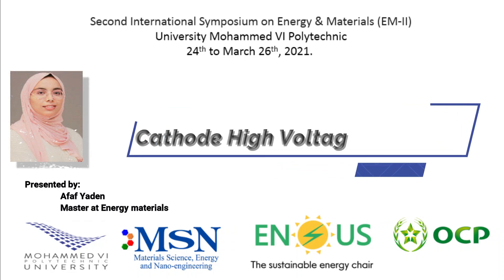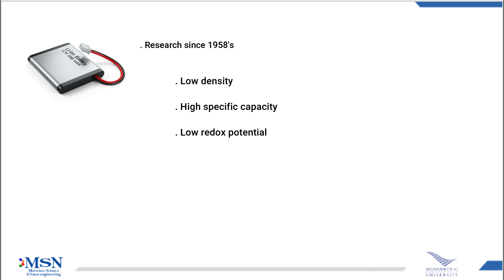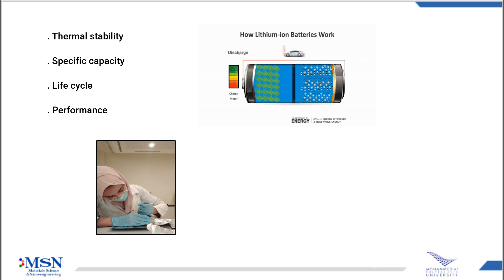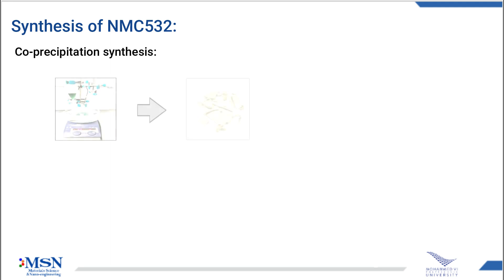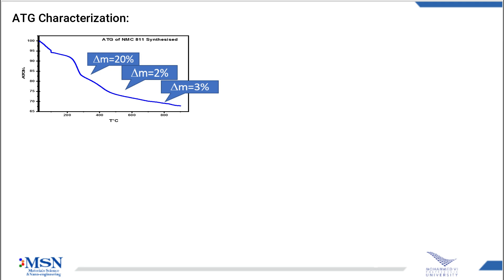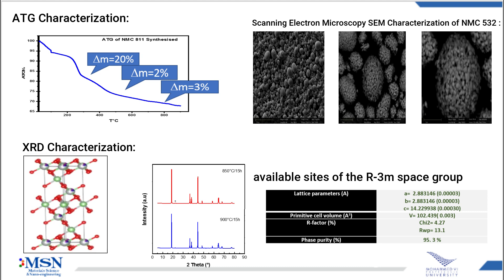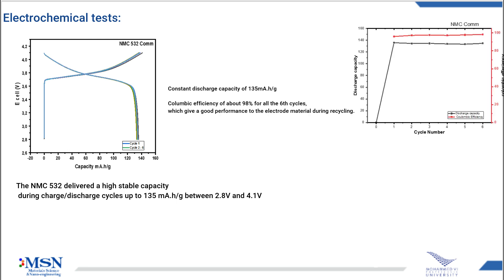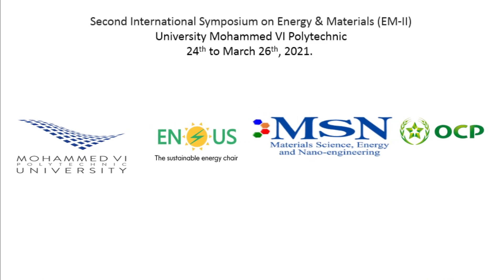Energy and materials Symposium 2021 - Afaf Yaden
High voltage cathode material: Nickel-Manganese cobalt

Afaf Yadeni, Master student, Mohammed VI Polytechnic University,